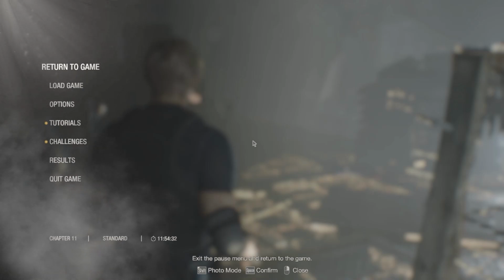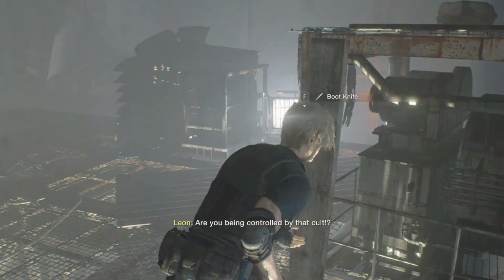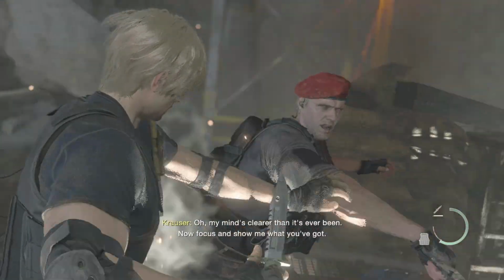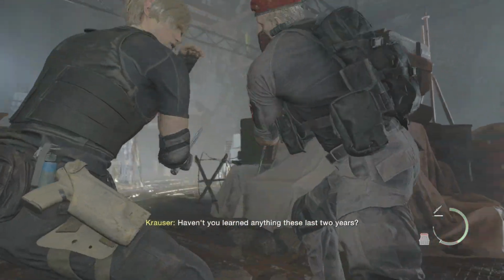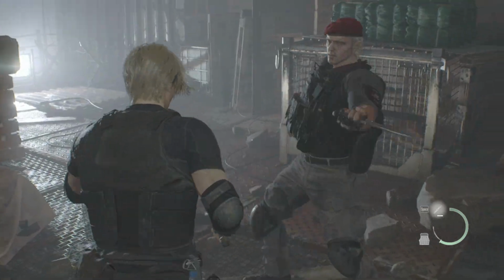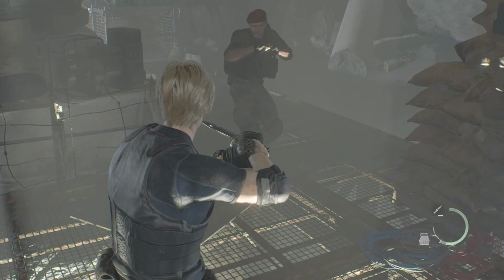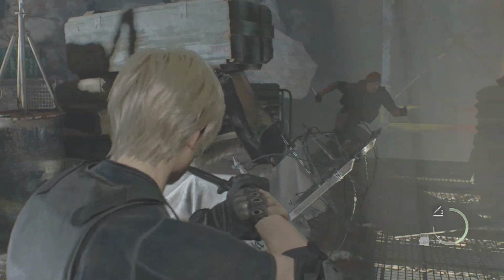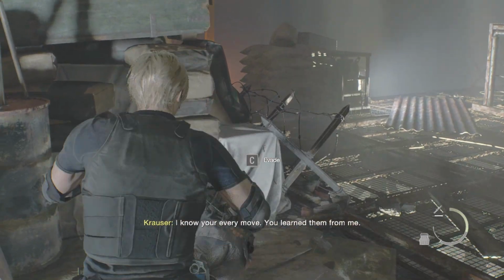RE4 Remake: How to fight Krauser (First Encounter, CQC fight)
I am enjoying the remake alot and I got inspired to make this video. This video will breakdown Krauser's movesets and I talk about how to best overcome him. This is during the first encounter where you are forced to use your knife only. This footage is recorded on standard mode difficulty however the tips and strategy mentioned in this video should still allow to the higher difficulties as well. I just finish my 1st playthrough and still getting around to playing more RE4 Remake.

Important tips regarding parrying:
Get familiar with the parry mechanic of the game. There are two different parries. Regular parry & Perfect parry. Regular parry & perfect parry both repel an attack. Key difference with perfect parry is that Leon will cause an enemy to stagger when he perfect parry and will not stumble back. Regular parry will repel an attack but causes Leon to stumble back off balanced. In the case of Krauser, perfect parry will not always stagger Krauser for a melee prompt however it will leave Krauser briefly open for a quick attack immediately after a perfect parry. When you successfully parry Krauser watch out for the melee prompts to get damage in.

Krauser Breakdown: (Updated as of 26 May 2023)
- When Krauser goes for a kick watch out for the evade prompts
- Krauser can do a leg grab move. Its super hard avoid at point blank. Go closer & stab him to interrupt. You have to be fast, do it at his startup to interrupt him. If you get hit by the grab don't feel bad. There is no evade/parry prompt and you cant crouch to avoid this grab. Don't be at low health, this grab will instantly kill you at low health.
- Krauser's knife attacks are very fast and it's super hard to get a perfect parry consistently. Don't feel bad if you can't get a perfect parry. Getting regular parry and avoiding damage is more important.
-Watch out for the knife parry prompts on your HUD next to your health bar and do your best to parry his barrage of attacks.
- Krauser sometimes will deflect your attack. I am playing on standard difficulty so maybe on the higher difficulty he does this more.
-Sometimes he will mix it up and do a combination of kicks & knife attacks. React accordingly and parry & evade his attack.
- Perfect parry & melee prompts are safe opportunity to go for either slash/stabs with your knife
- You can sometimes get a cheeky hit by doing a quick stab. Generally stabbing is overall better as you recover fast from the attack. Slashes are best paired with running to perform a running attack to close the gap on Krauser.
- Don't spam attacks in. Although you might get lucky and stun him granting you a melee prompt sometimes Krauser will armor it and do a kick and it can knock you off the edge.
- With that being said, although spamming parry with ready knife is possible. I still recommend getting feel for the timing.
- Stay away from ledges/evade his kick as the kick move can knock you over the ledge.
- If you got ledged by the kick, immediately break free with your knife as Krauser will deal a good amount of damage to you.
- Parry with ready knife instead of knife attack button as you recover much faster if miss a parry.
- If you are far away from Krauser sometimes he will throw knives at you. Defect it and the knife will drop the ground and it is retrievable! If you are low on knife durability you can collect more knives to fight Krauser this way.
- One of Krauser's knife attack just seems random whether or not he triggers a QTE struggle with him. This interaction will deal very minor damage as long as you break out ASAP. Its not big deal if you get the QTE.

TimeStamps:
0:00 briefly covering parrying & strategy
2:03: showing & covering regular & perfect parry differences
2:37 QTE struggle
2:46 evading, doing melee prompts & punishing his attack
3:52 talking about his grab & ducking under knife attacks
4:30 QTE struggle damage
4:47 Use Ready knife parry button instead
5:35 Recovering from a ledge
5:51 ready knife to stab
6:03 talking about Krauser's knife throw
6:14 Krauser loves flipping around you
6:28 parrying Krauser's knife throw
6:36 Dos & Donts against Krauser's grab
6:57 why ready knife parry button is good
7:09 explaining why parrying with knife attack button isn't great and
7:27 explaining attacks can interrupt Krauser sometimes
7:45 explaining knife stab recover faster
7:55 how to get extra knives in the fight
8:12 Don't be passive
8:26 mentioning grab attack
8:58 grab animation
9:17 Krauser deflect animation
9:24 Why being at low health is bad
10:23 explaining not to parry spamming and try to time it
11:09 showing ledge breaking free normally
11:24 Fight Demonstration & Outro

Hope this tutorial helped you. Leave a comment about your tips & tricks for Krauser that you think I missed.